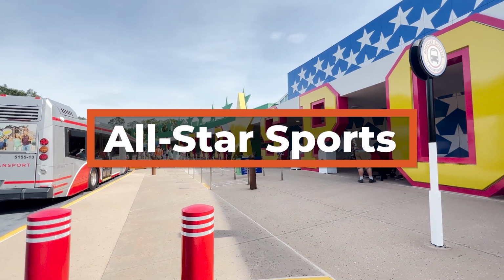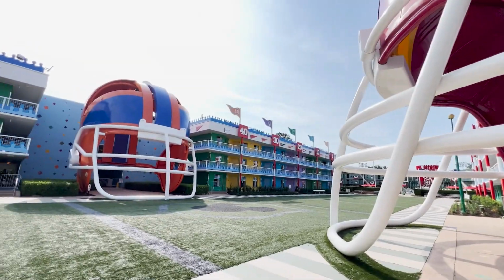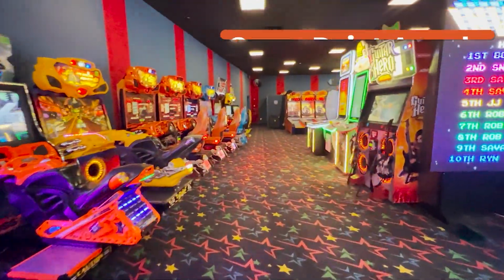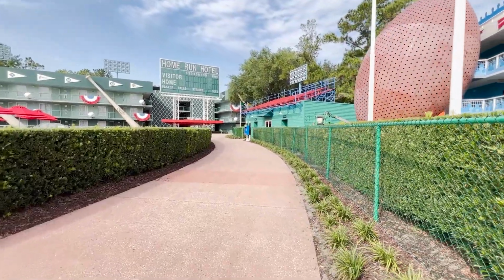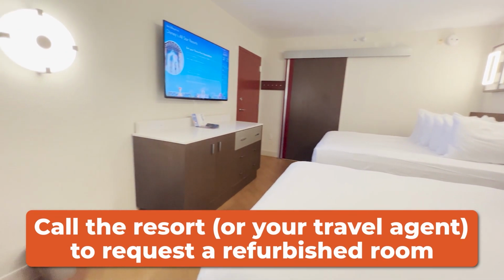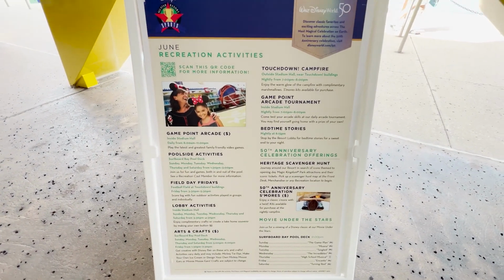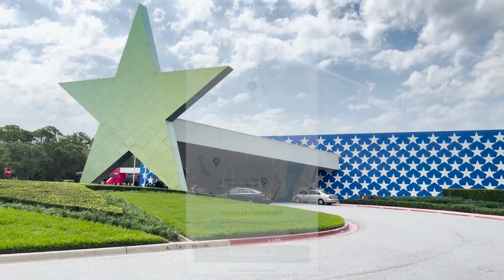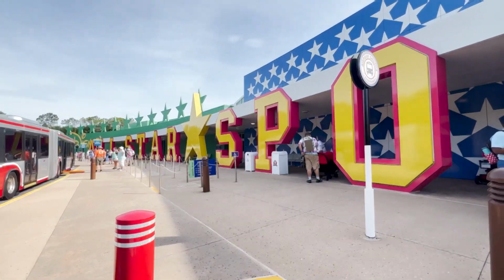Disney's All-Star Sports Resort tour (rooms, pools, dining)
Today we’re breaking down everything you need to know about Disney's All Star Sports Resort. We’re covering the rooms, food court, pools, transportation and more!

Be sure to check out the links below for more information and planning tips.

Timestamps:
0:00 - Intro
0:15 - The Basics
0:45 - Buildings
1:27 - Resort Layout
2:04 - Room Tour
2:47 - Recreation Options
3:14 - Transportation
3:57 - Our Review